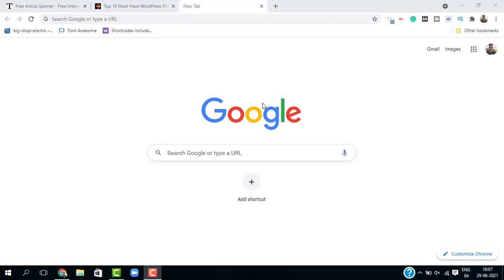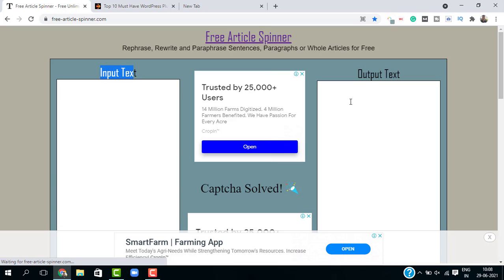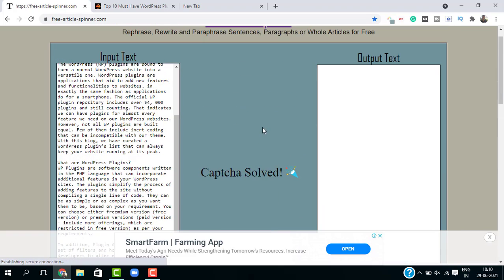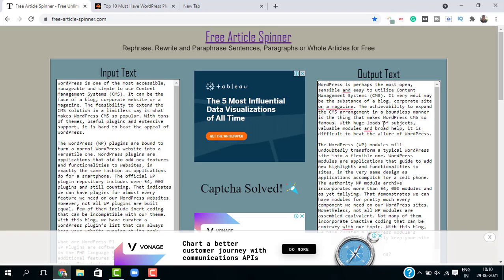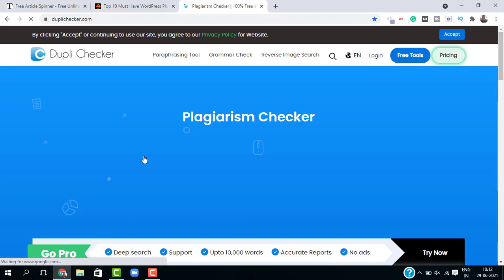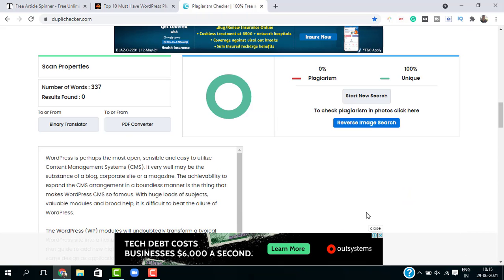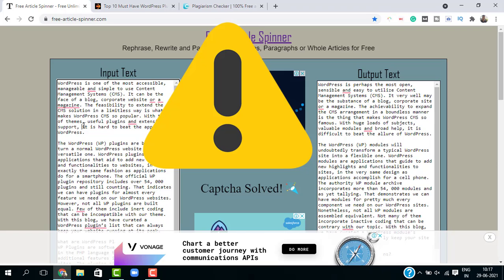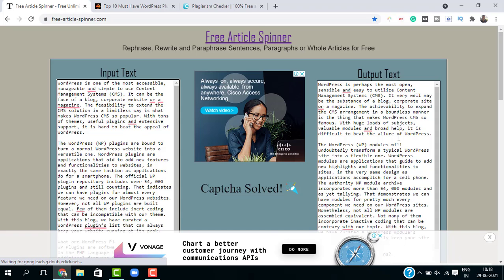Free Article Spinner 2023 (easy)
In this video, i am going to review the Number One Free Article Spinner & show you how you can use this free article spinner to rewrite articles and craft new senteces.